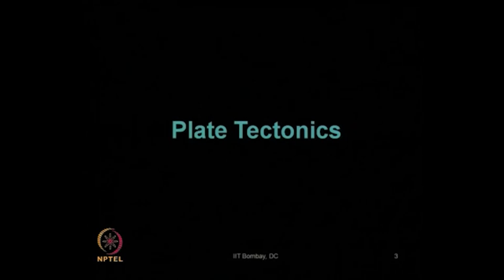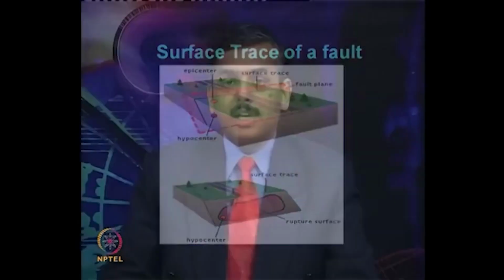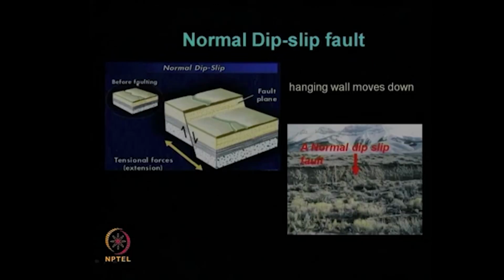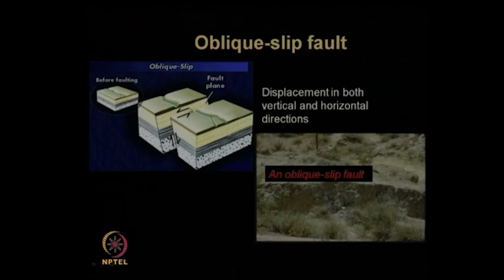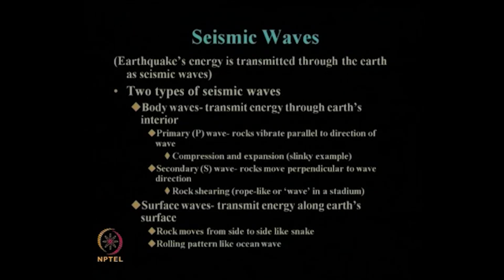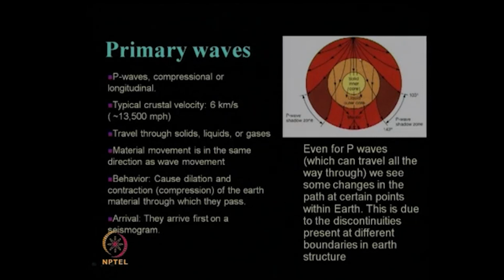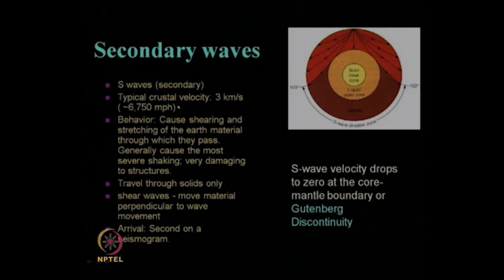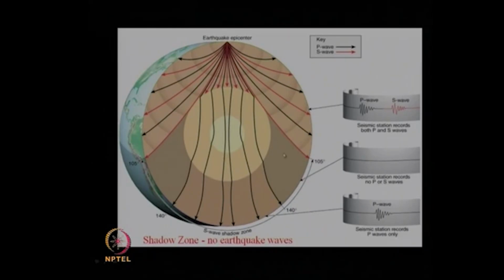L7-Engineering Seismology (continued) part -IV